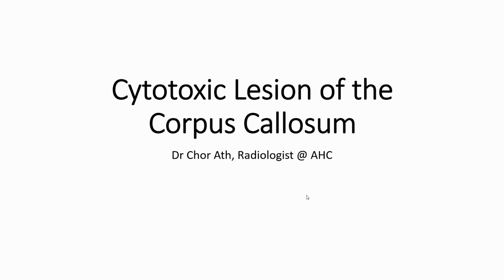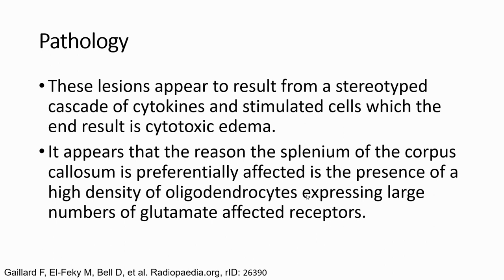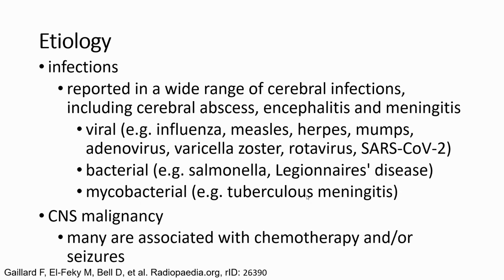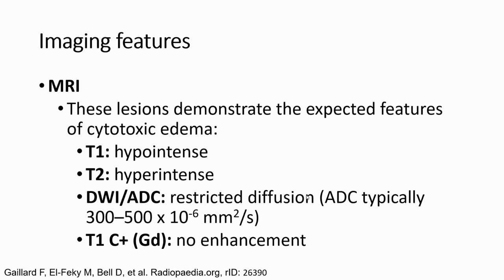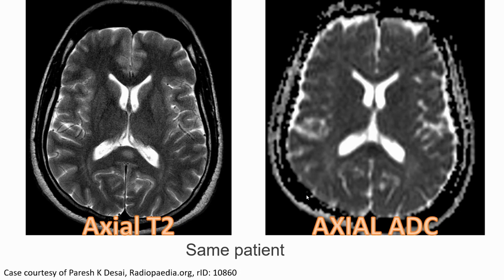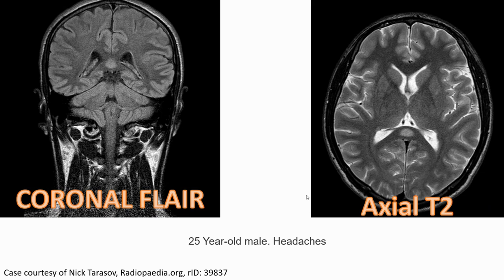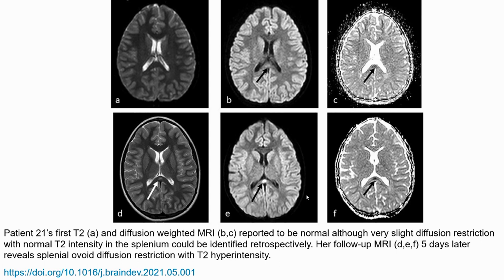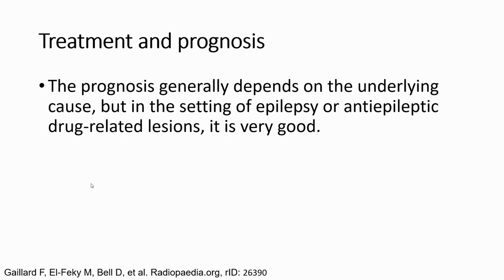Cytotoxic Lesion of the Corpus Callosum